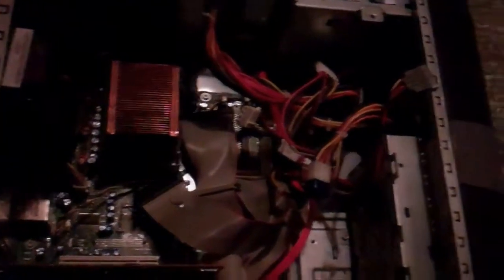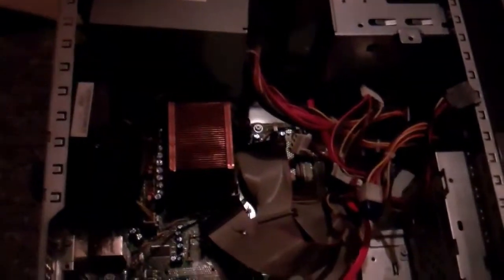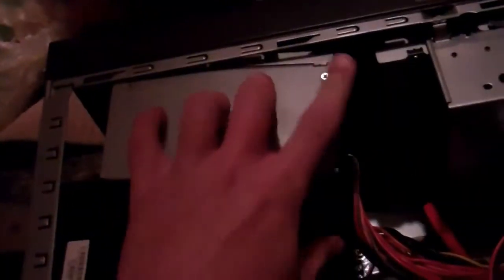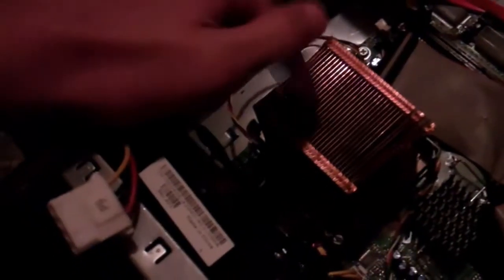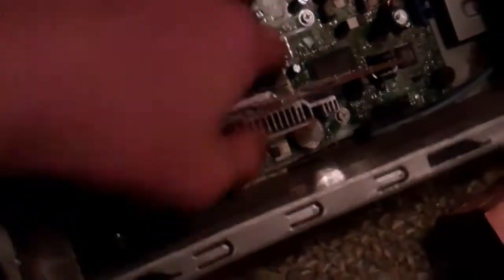How to Upgrade Your Computer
I show the essential steps in upgrading a computer I was sick when I made this so that's why I screwed up a bit, but it's still fine